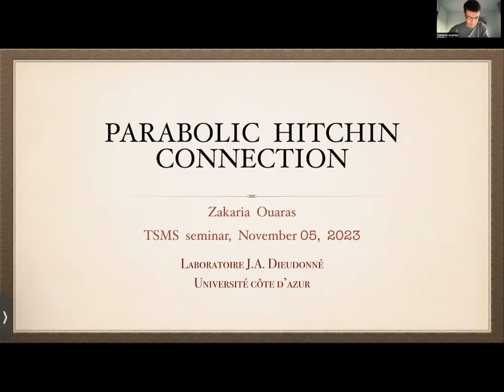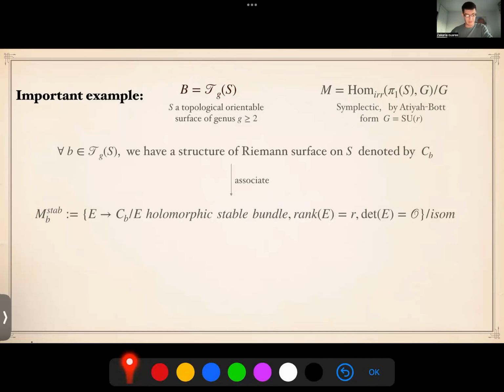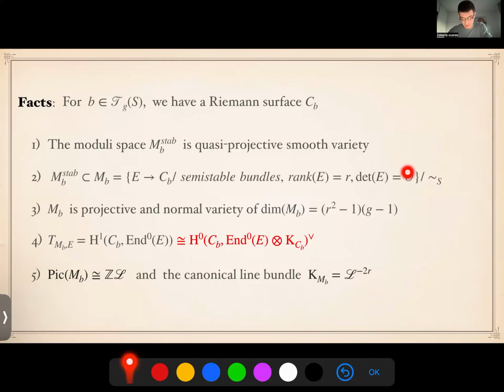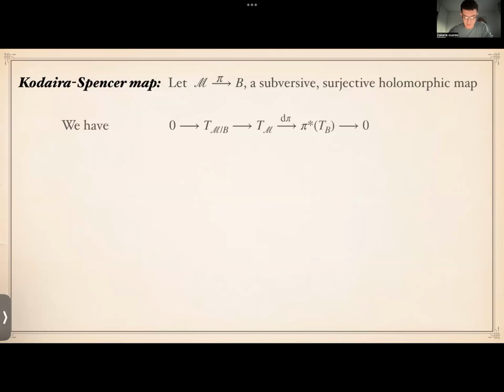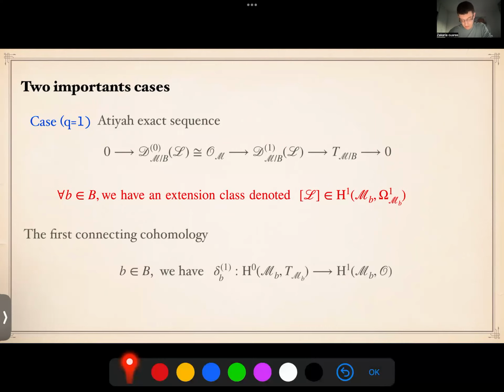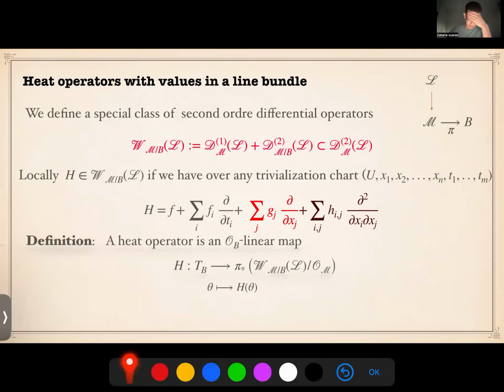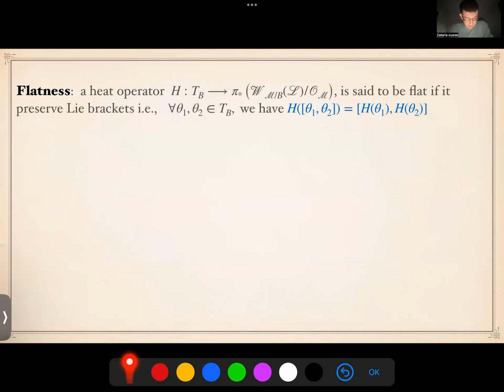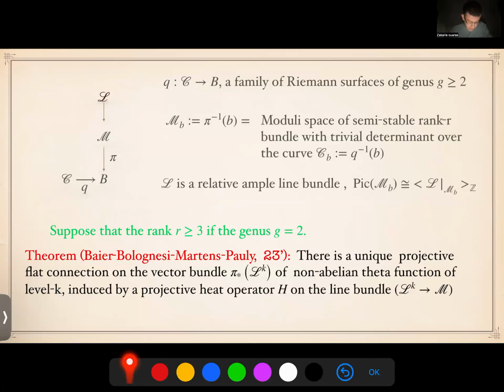Zakaria Ouaras (Part 1): Parabolic Hitchin connection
Abstract:
Hitchin connection is a fundamental concept in mathematics that plays a key role in the study of moduli spaces,  geometric structures, and their connections to other areas of mathematics and physics.

In the first part of the talk,  we will present Hitchin's works, motivate the importance of the    Hitchin connection and present an algebro-geometric criteria to the existence of such a connection based on the notion of Heat operators in algebraic geometry.

In the second part, we will show that the criteria are fulfilled over the moduli space of parabolic bundles on the vector bundle of parabolic non-abelian theta functions (parabolic conformal blocks).